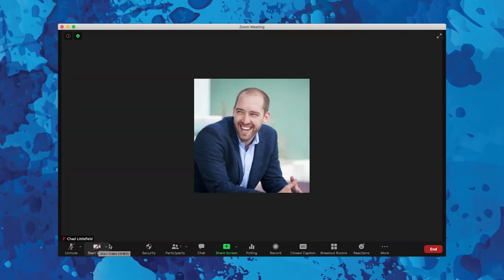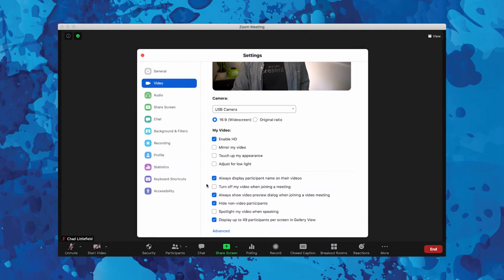How Do I Disable Video Camera On Zoom Meeting?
Are you shy? Do you have a messy area? Is your internet bandwidth too low? There are many reasons why you would want to have your video turned off in a Zoom meeting, so how do you do that? I'll show you how in today's episode, and if you stick around, I've got really two pro tips to make your virtual or remote meetings awesome!

This kit includes everything you need to make your next in-person or virtual meeting, workshop, or conference a success! You’ll find printable card decks for icebreakers and conversation starters. Directions for team building activities nobody will groan at. Virtual meeting tips and group games to keep your team engaged. Trust and communication strategies from our #1 Amazon Bestselling book.

00:00 Welcome
00:37 My job
00:52 Disabling video camera
01:24 On mobile devices...
01:52 Key idea
02:14 Termite Technique
04:05 Hiding all non-video participants
05:23 Tip to invite people to use video
07:34 Reaction buttons

🧰 Connection Toolkit:

🧰 We! Connect Cards Icebreaker Question Deck
🧰 We! Engage Cards Team Building Deck
🧰 Pocket Guide to Facilitating Human Connections
🧰 Ask Powerful Questions (#1 Amazon Bestseller)

✏️  Drop your own tips, tools & ideas in the COMMENTS section to in order to build an open library of clever ideas related to this topic.

Video produced by Nate Woodbury
BeTheHeroStudios.com